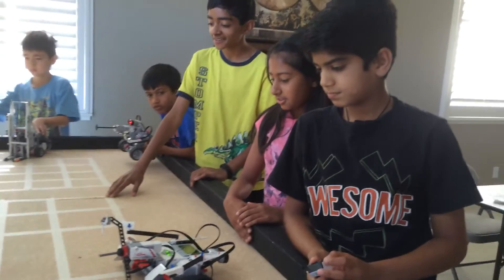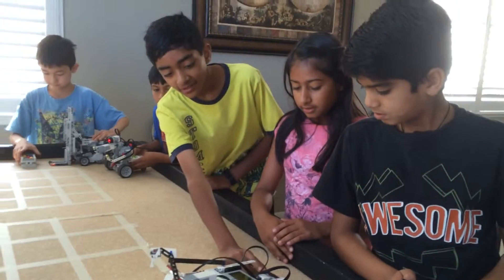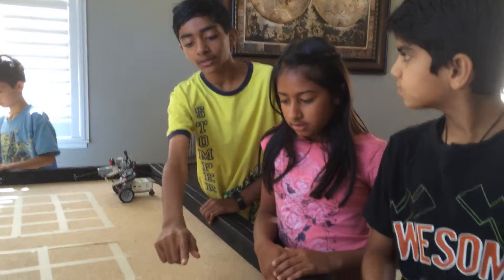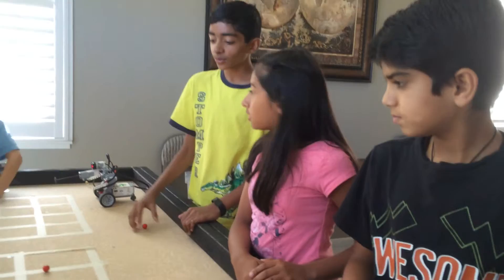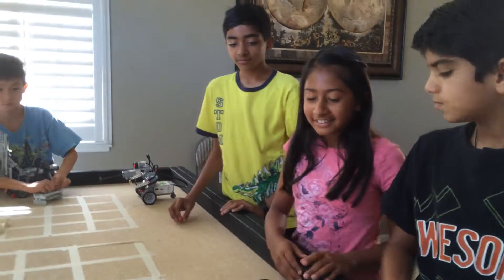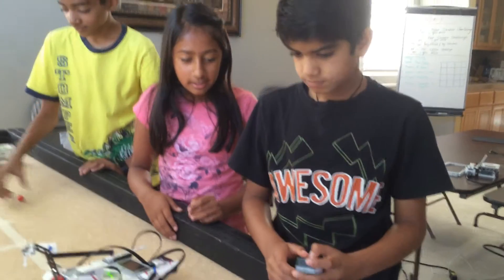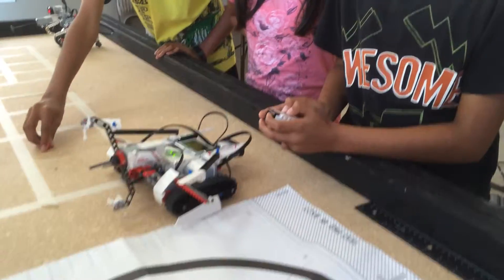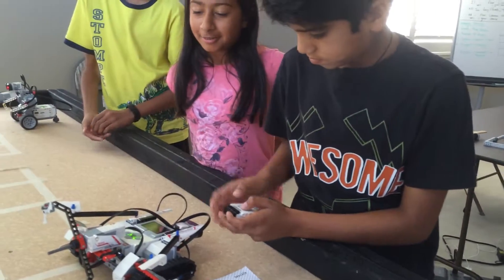Tracker KK IT JP